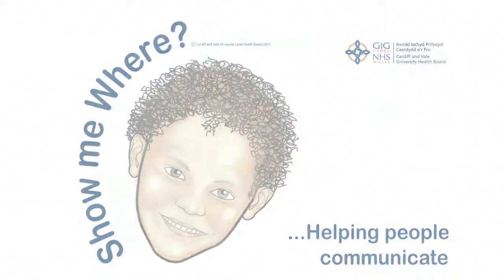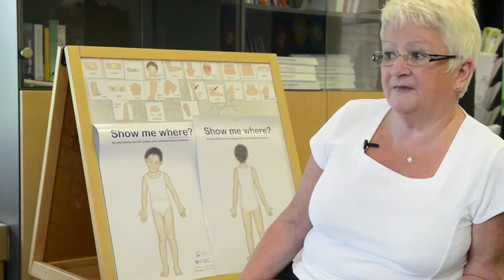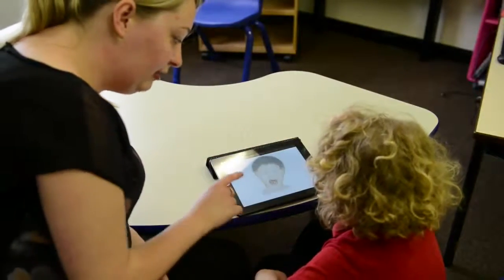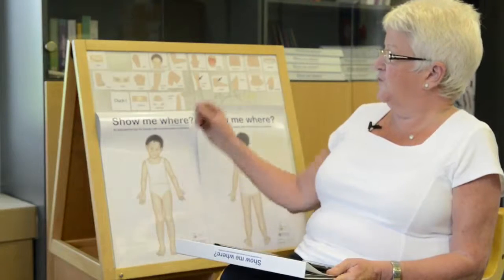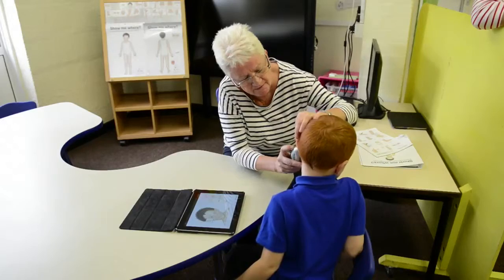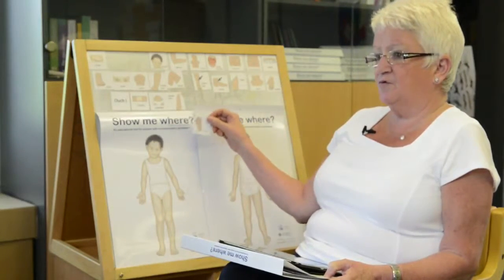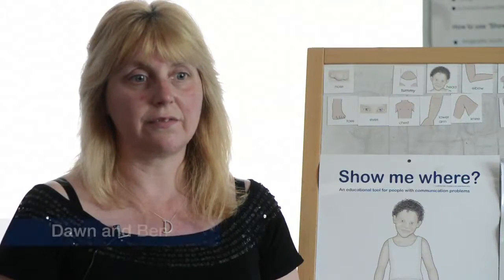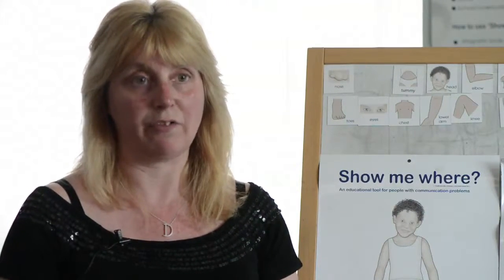Show Me Where